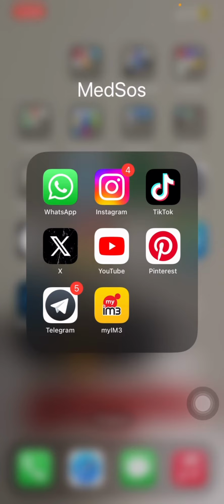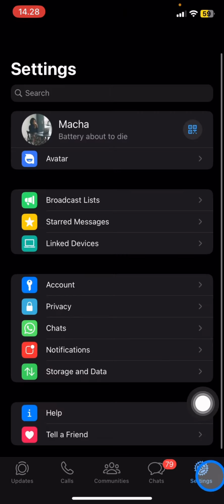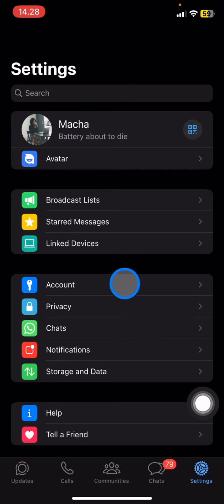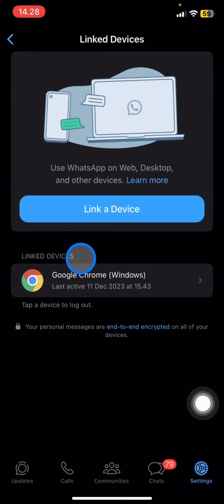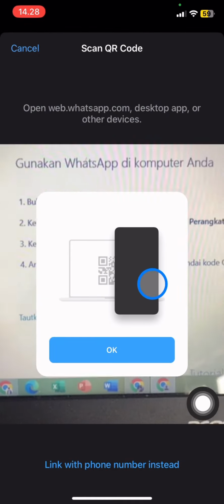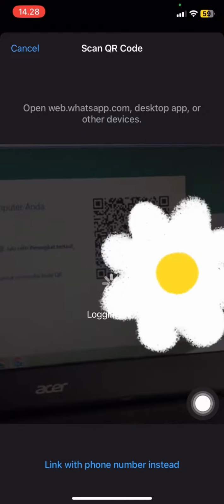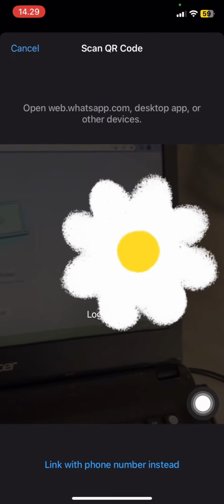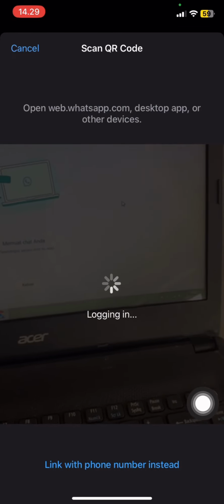Whatsapp on Laptop or PC! How to Link Your Whatsapp on Laptop or PC? Generate WA on PC!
Connect your whatsapp into your laptop for a better work. Whatsapp is the most popular platform to communicate with your team on your workspace. By connecting your whatsapp into PC you can away from your mobile and focus to work.